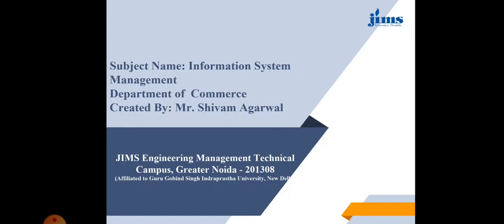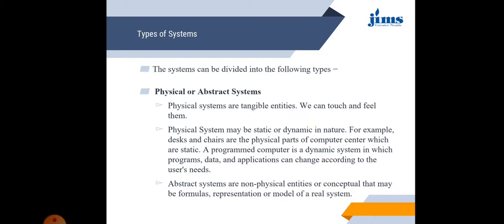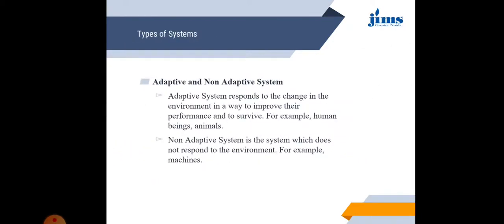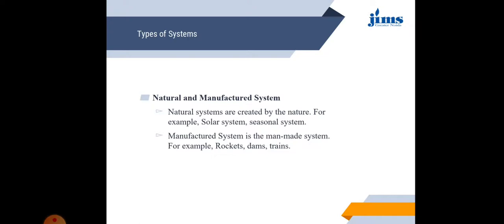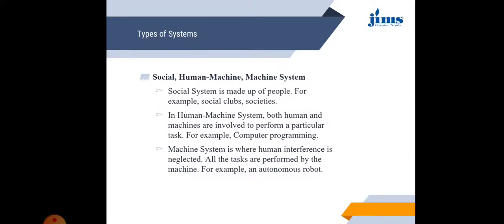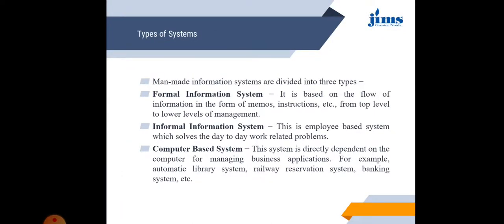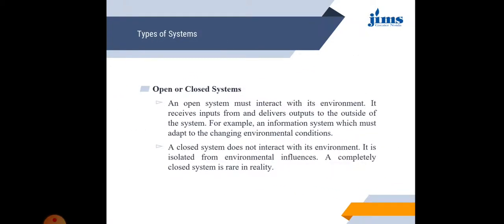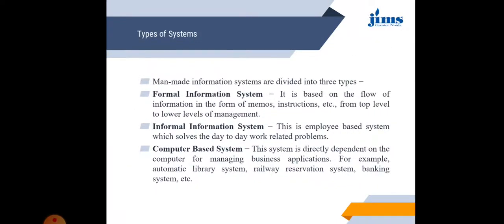Unit 3 Lecture 5 Types of Systems1 Mr Shivam Agarwal